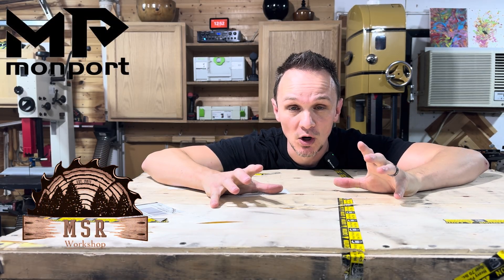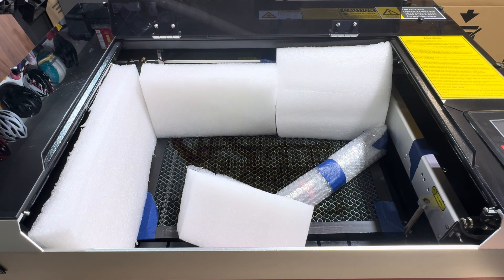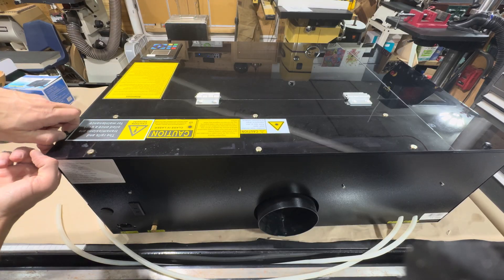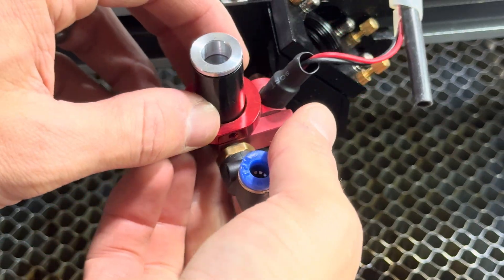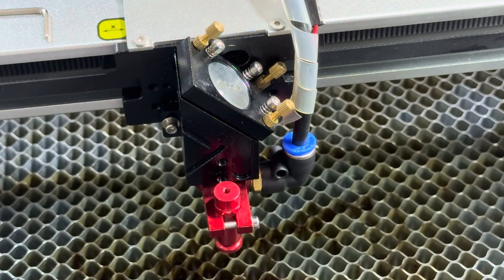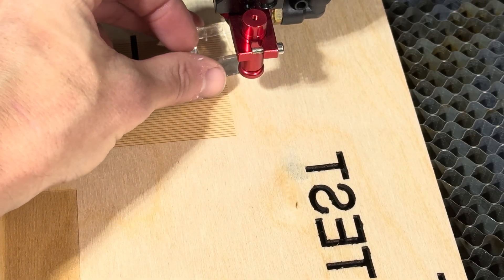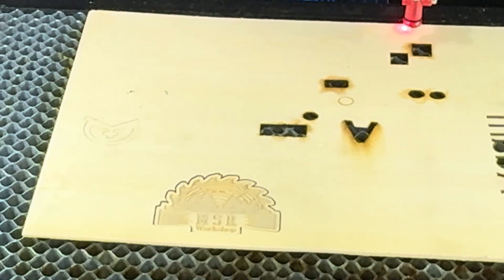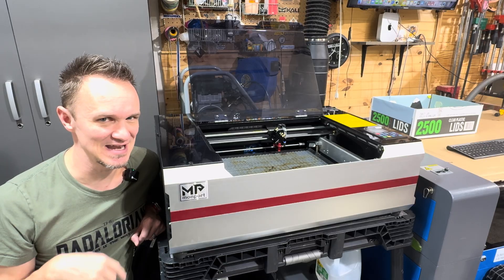My Monport Reno 45 Pro. Unboxing and Review.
🔥 Discover the power, precision, and reliability of the Monport Reno 45 Pro Laser Engraver! 🔥

In this video, we take a close look at the Reno 45 Pro — one of Monport’s most advanced desktop laser engraving and cutting machines. Whether you’re working with wood, acrylic, leather, glass, metal, or stone, this professional-grade engraver delivers industrial performance in a compact design.

✅ Key Features of the Monport Reno 45 Pro:
 • High-speed laser cutting and engraving with superior accuracy
 • Large working area for professional and hobby projects
 • Built-in safety features and easy-to-use control panel
 • Perfect for makers, small businesses, and DIY creators
 • Ideal for engraving custom signs, crafts, jewelry, logos, and personalized gifts

From workshop to small business, the Reno 45 Pro by Monport is designed to bring your ideas to life with precision engraving and cutting power. If you’re looking for a reliable laser engraver that can handle big projects with ease, the Reno 45 Pro is a game changer.

⚡ Engrave. Create. Inspire. ⚡